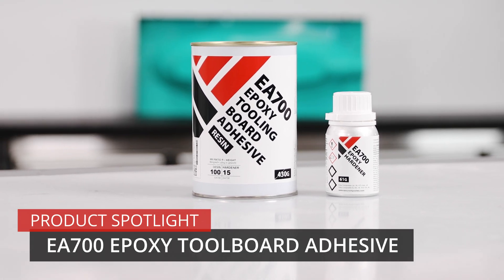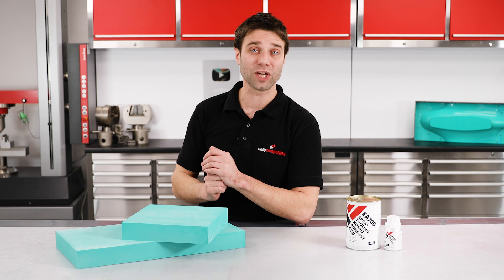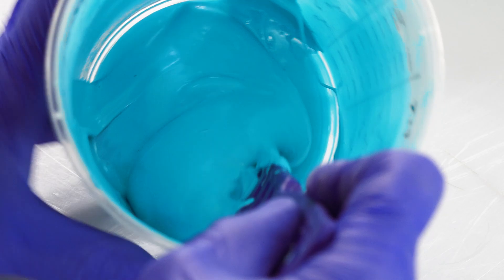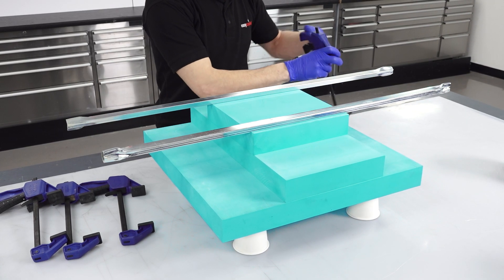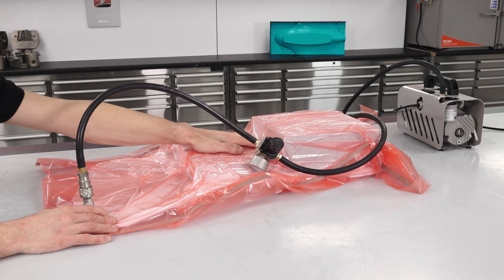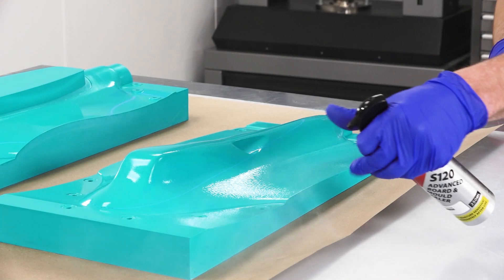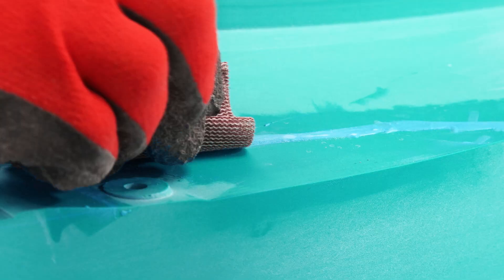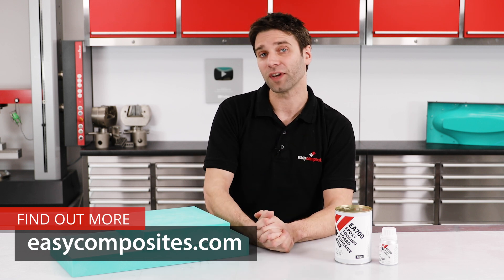EA700 Epoxy Toolboard Adhesive - Product Spotlight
More Details ▼

In this video we look at the EA700 Epoxy Toolboard Adhesive, ideal for reliable bonding and matched machining characteristics when bonding together one or more blocks of epoxy tooling board. EA700 can also be used for repairing small chips or areas of damage in tooling board, before or after machining.  We cover how to use it, and useful information on best practice.

All products featured in this video are also are available separately from the Easy Composites website for fast delivery to most countries worldwide:

00:00 Introduction
00:37 Preparing the Toolboard
00:50 Mixing and Applying the Paste
01:09 Clamping and Curing Methods
02:35 Using EA700 in Repairs
03:03 Where to Find More Information